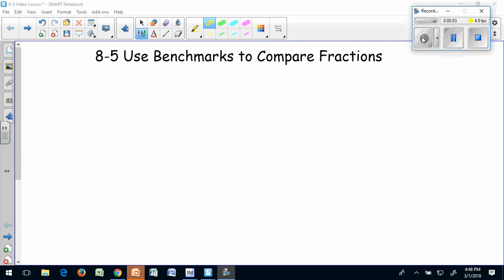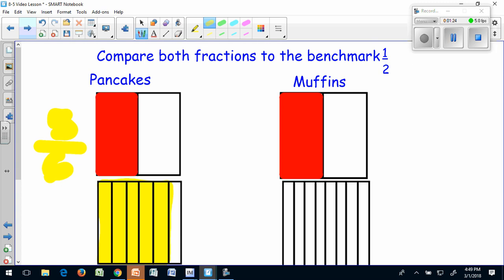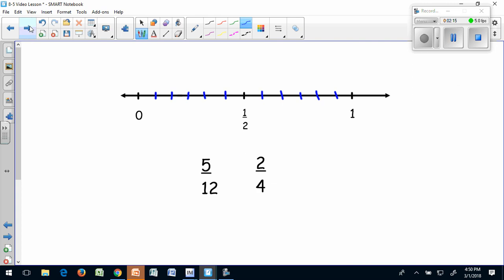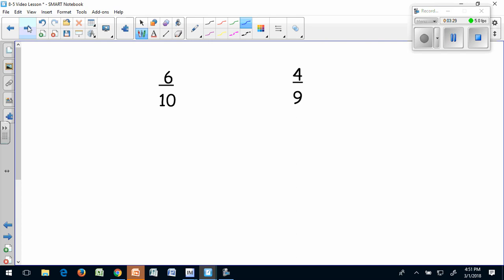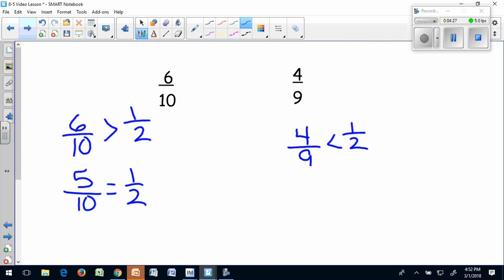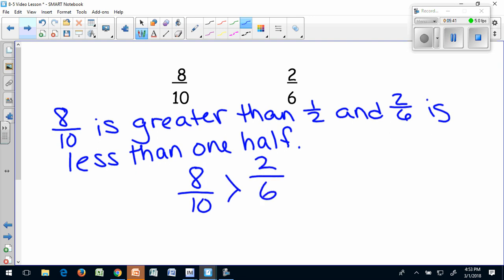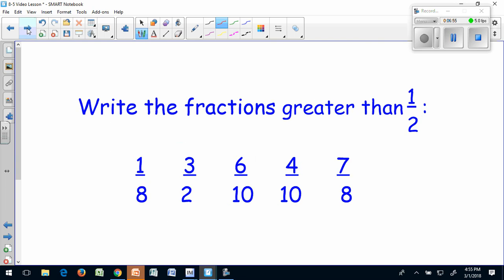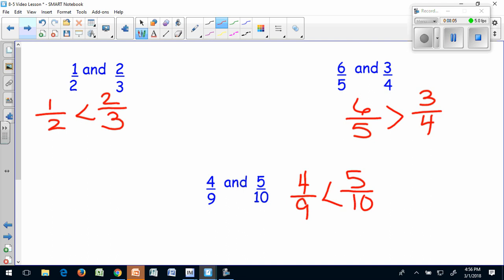8 5 Use Benchmarks to Compare Fractions